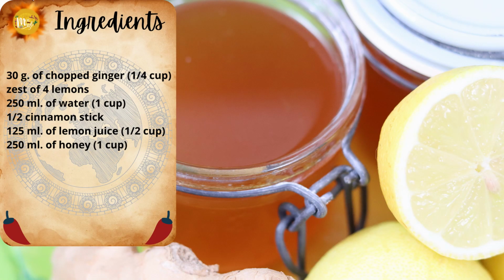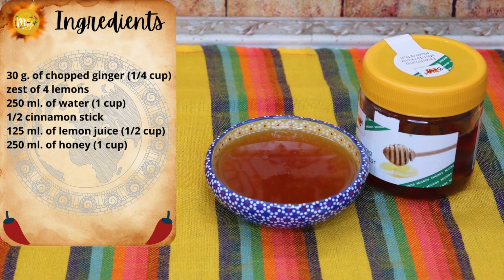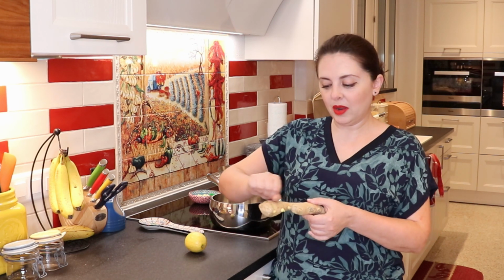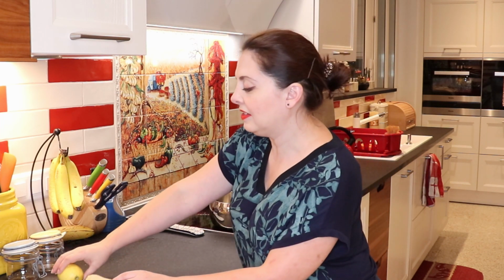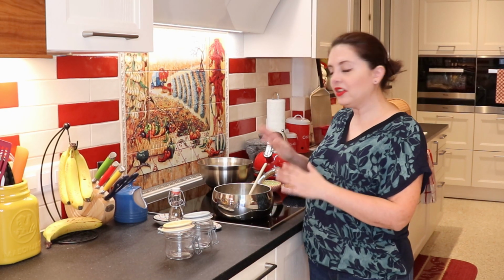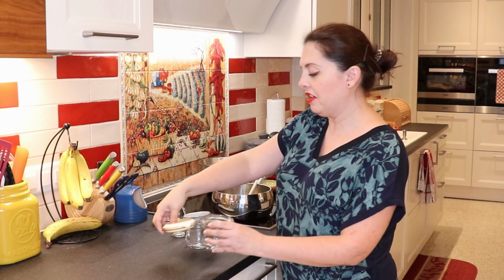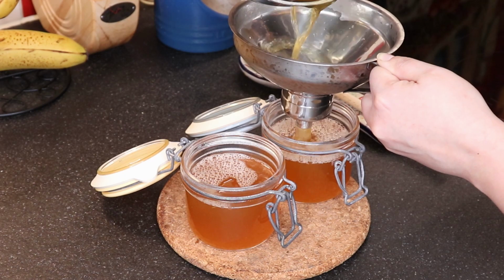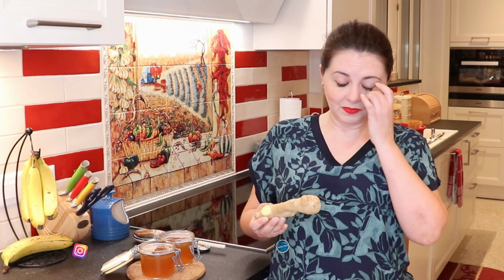SYRUP To Strengthen The IMMUNE SYSTEM ★ Relieves Cough And Flu ★ Grandma's Recipes!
The syrup that I share helps us to take care of our body naturally. Not only does it help cure the flu and cough, but it helps strengthen our immune system so that it can defend itself and protect itself from infections, bacteria and viruses. Best of all, the syrup tastes really delicious! Below I share the benefits of the ingredients of the syrup. Like that you can understand why it is so wonderful!

Ingredients:
30 g. of chopped ginger (1/4 cup)
zest of 4 lemons
250 ml. of water (1 cup)
1/2 cinnamon stick
125 ml. of lemon juice (1/2 cup)
250 ml. of honey (1 cup)

Ginger properties:
Ginger is expectorant, antitussive (helps suppress the reflex to want to cough), anti-inflammatory and antibacterial. Helps fight colds, flu, dry cough and phlegm.

Lemon properties:
Lemon is rich in citric acid and flavonoids, which provides antiseptic, anti-inflammatory and anti-flu properties and thus helps our body fight and prevent viral infections.

Properties of cinnamon:
Cinnamon is antibacterial and anti-inflammatory. Helps lower fever and reduce cough. It is great for fighting bronchitis or colds! It also promotes good blood circulation and helps relieve sinusitis.

Properties of honey:
Relieves and heals a sore throat. It is antimicrobial, antioxidant and antiviral and helps to increase our defenses.